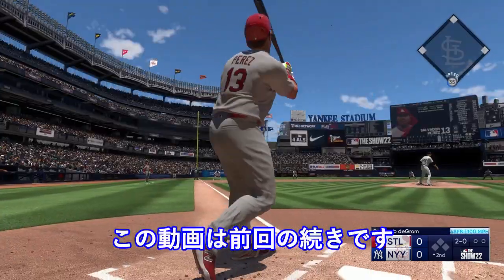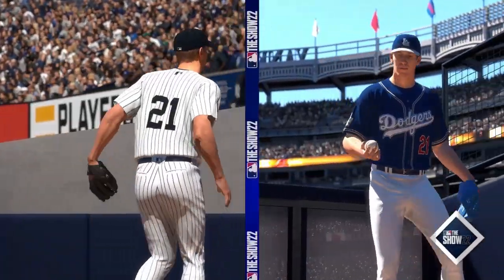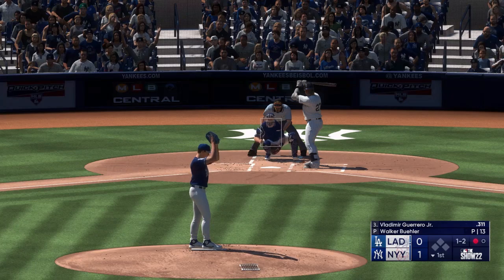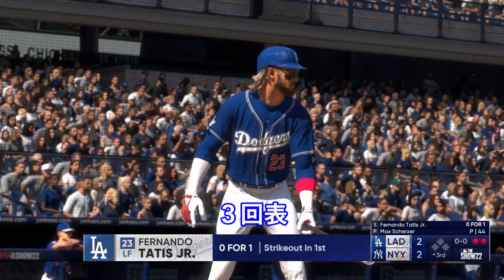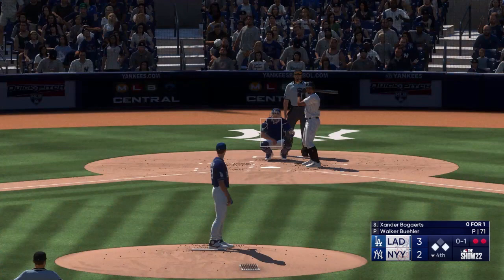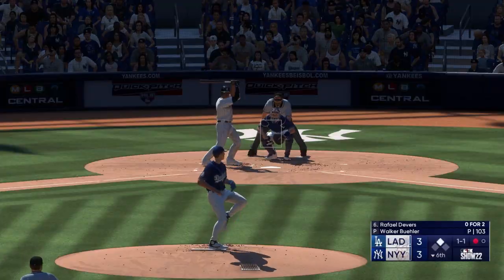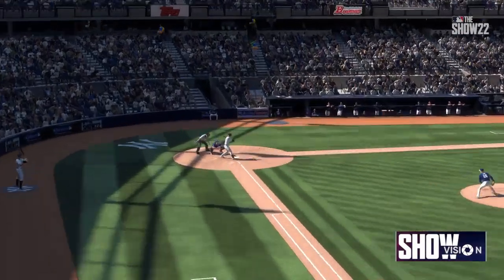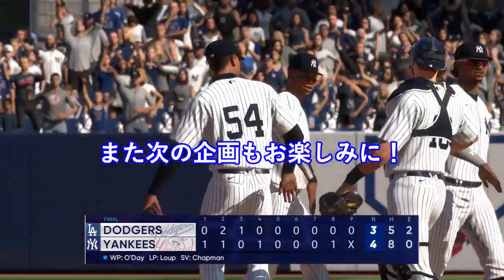【結末は突然】『東・中・西』MLBの地区王者ここに誕生！ファイナル編【MLB The Show 22】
・【山本vsデグロム】激戦必死の第1戦！NPBとMLBが本気で戦ったらどっちが勝つのか？

・【Mr.トリプルスリー】山田哲人を完全再現！さらにメジャーではどんな成績を残すか？